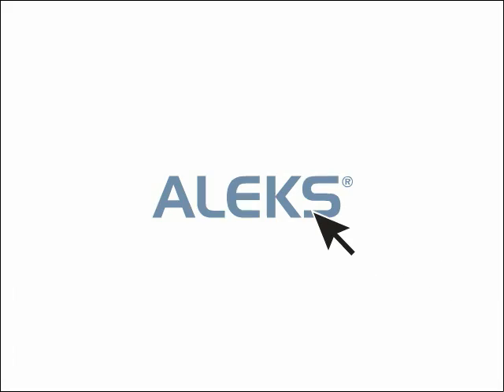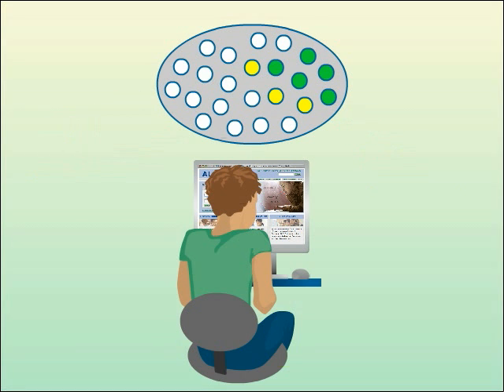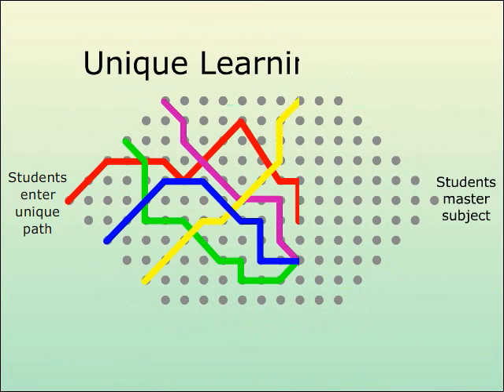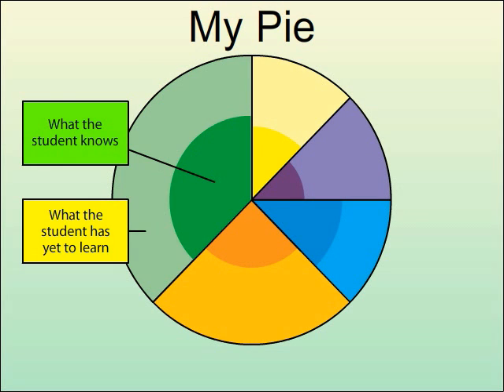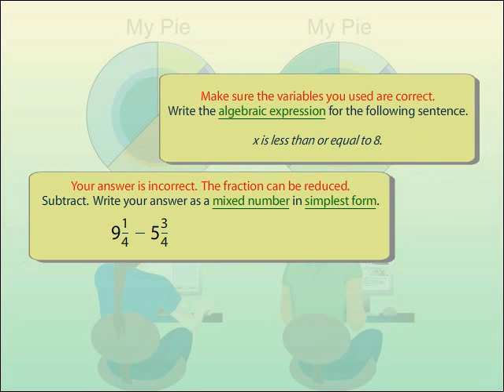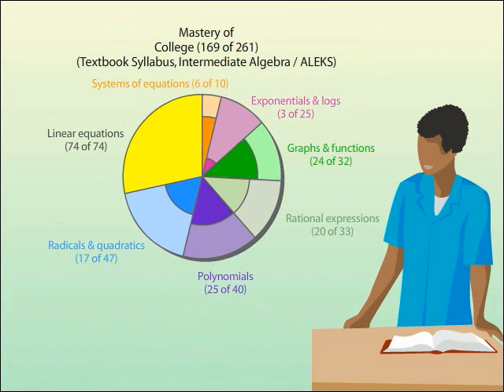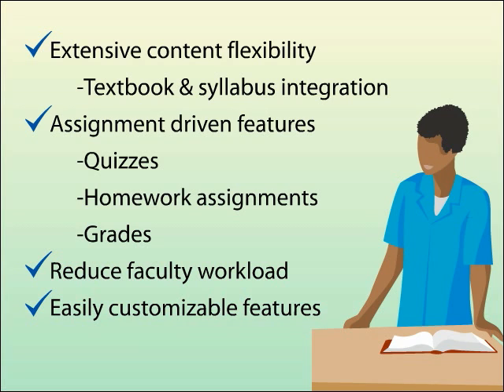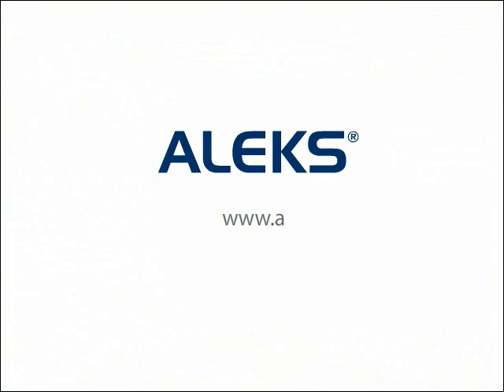ALEKS for Higher Education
ALEKS (Assessment and LEarning in Knowledge Spaces) is an artificial intelligence-based system for individualized assessment and learning in mathematics and statistics courses and is available 24/7 over the internet.

ALEKS provides your students with the instruction on the topics they are most ready to learn and allows them to build learning momentum. Active use of ALEKS will dramatically increase your students' grade performance and their success in class.

ALEKS allows you to monitor individual and class performance.

Give your students the ALEKS Advantage Today!